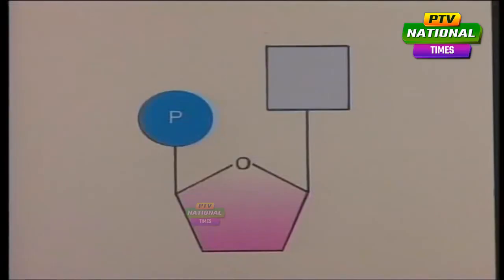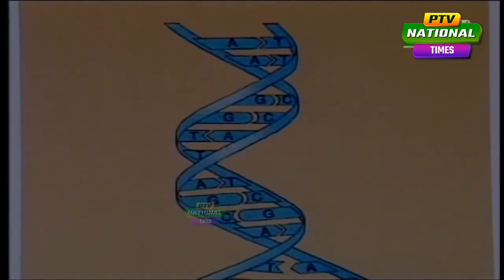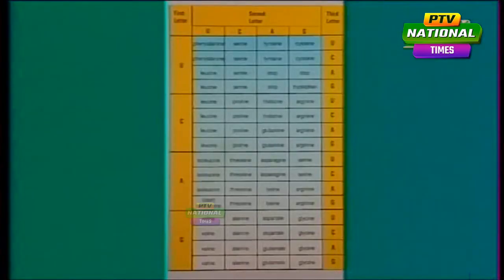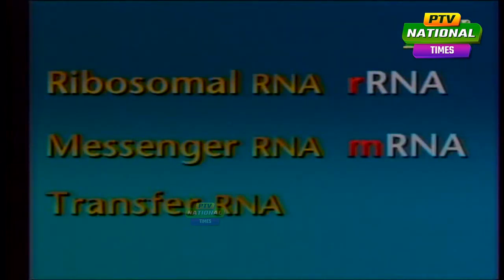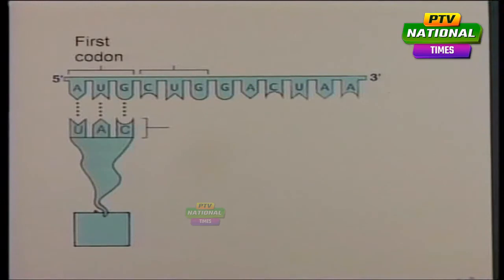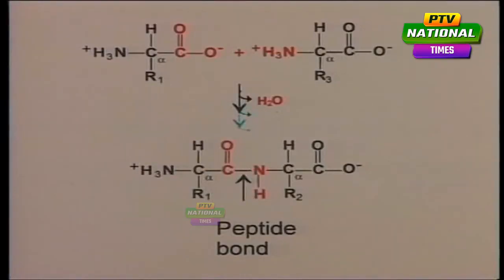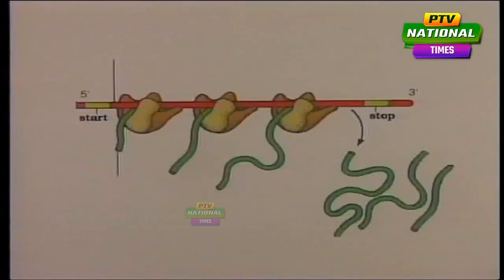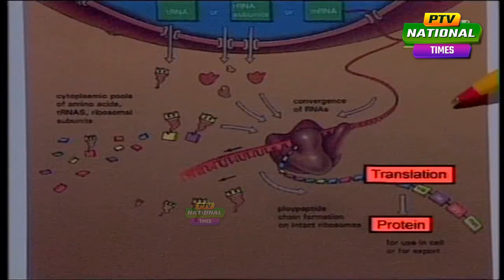BIOLOGY HSSC PTV NATIONAL TIMES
PTV National Times
PTV National a channel of regional languages of Pakistan has been the core source of providing Entertainment, Infotainment, and News etc in all the provinces of Pakistan along with 52 Countries all around the world in respective regional languages of Pakistan. The programmes in all major languages of Pakistan, Sindhi, Punjabi/Saraiki ,Pushto/Hindko ,Baluchi/ Brahvi were telecast with a breakup of 2 Hrs for each province were allocated which were repeated two times in the 24 Hrs transmission. In 2005 after the launching of PTV Bolan on 14th August a Channel dedicated for the regional languages of Baluchistan, PTV National was re-sketched and since then PTV Nationals programming is equally divided in to 05 slots namely.

• Sindh Time
• Punjab Time
• Khyber Pakhtoonkhwa Time
• AIOU Programmes
• and an additional slot named Pakistan Time.
PTV National as a channel which came in to being to promote the following
• Highlighting the culture, language.
• Develop integration among the provinces of Pakistan.
• To develop socio economic well being.
• Educate, inform and entertain the masses of Pakistan.
As a channel PTV National’s strength is following.
• PTV National is PTV’s only channel where overseas Pakistani’s are in live interaction.
• An additional outlet for regional artists.
• To Educate and inform people of Rural areas about their day to day issues, in their own languages.

Shaheed Sibghatullah Shah Road Karachi, Sindh , Pakistan